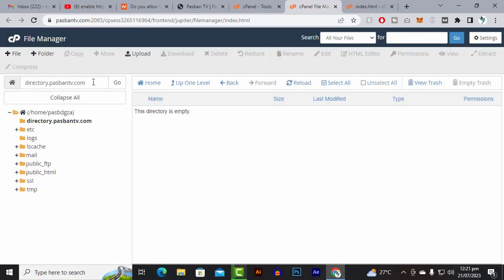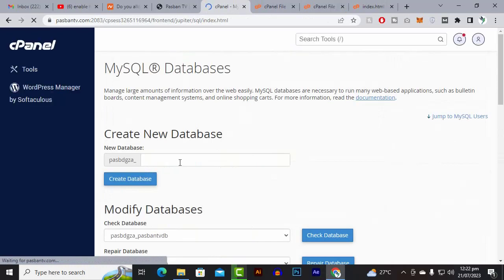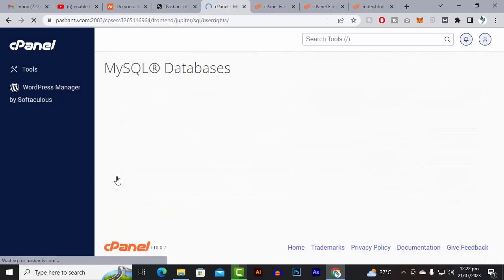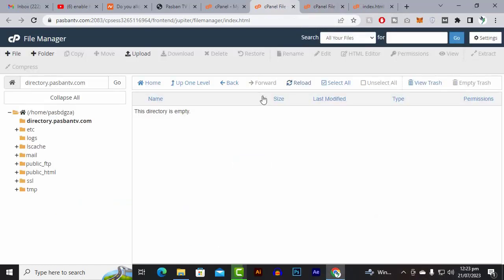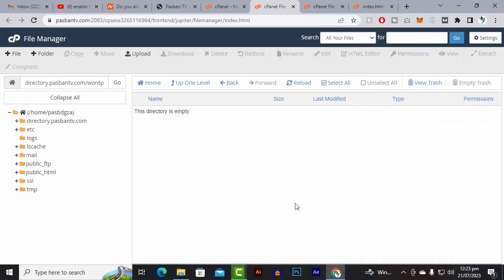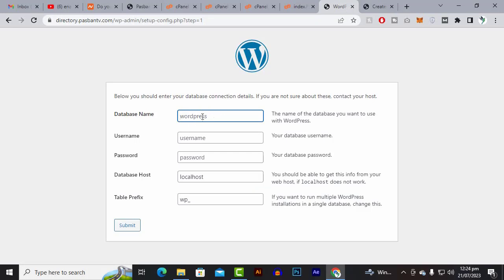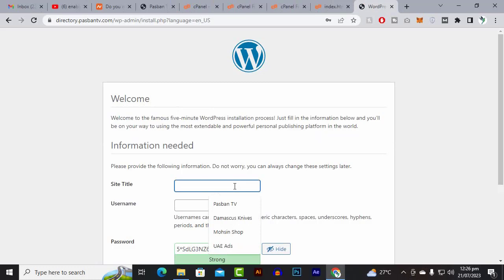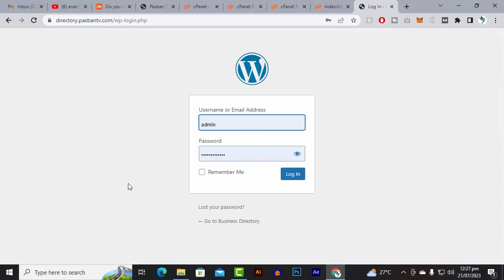Installing WordPress Sub Domain #39 | WordPress Web Development With SEO And AdSense Approval Guide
Our Games:
Who is Waqas Khalid?